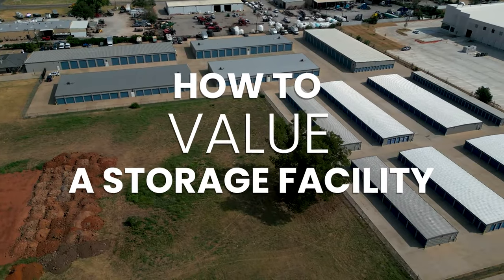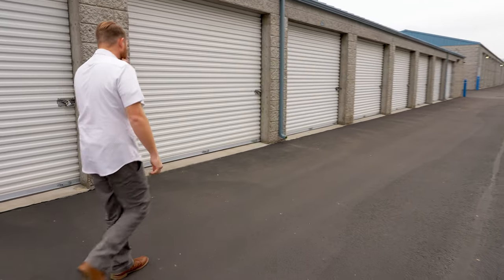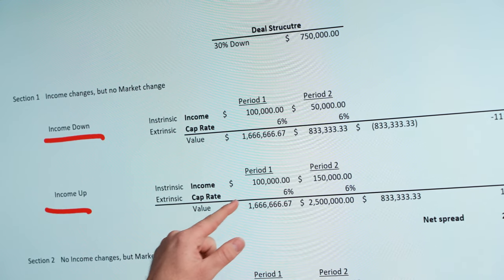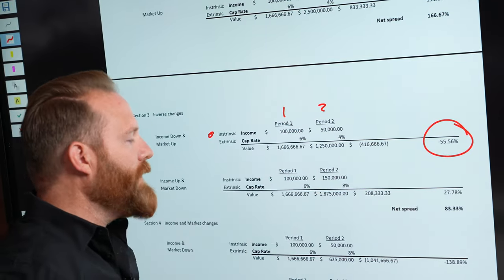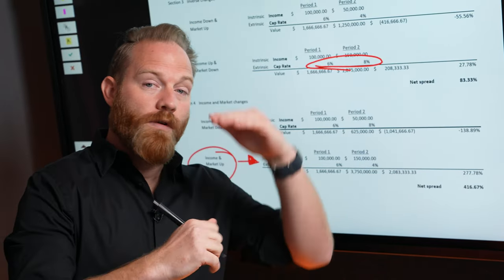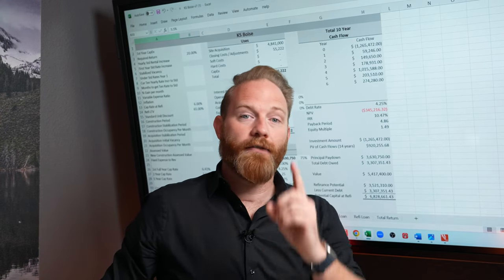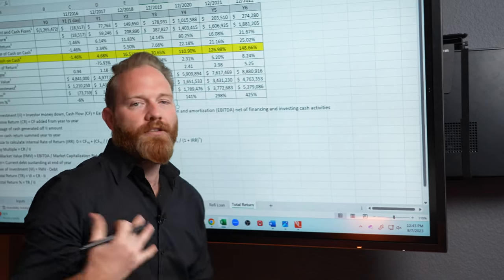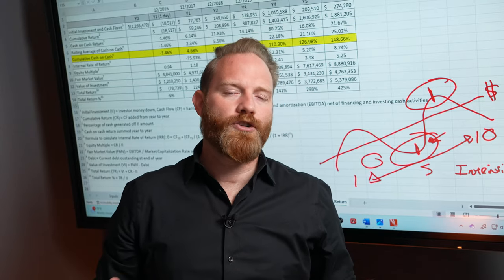How to Value a Self Storage Facility - Don't Overpay!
Get my FREE self storage starter pack to learn how to analyze, underwrite, and operate your next storage investment

Valuing self storage is essential if you are looking to invest in or purchase your own facility. You have to look at many factors, including the market, the asset itself, and how much potential it has.

There are two types of value you need to look for: intrinsic and extrinsic.

Too often, we focus on only the extrinsic: what's the price? What does the market say?

And we forget about the intrinsic: how much revenue does it make? Is it doing well?

But in reality, true value should be based on BOTH intrinsic and extrinsic. In this episode, let's walk through the differences in the two types of value, and how to apply it to the numbers - yes, we use one of our deals as an example!

⭕️ Join my Inner Circle! An exclusive mastermind for real estate investors seeking the most advanced strategies and resources in the world for generating wealth and passive income through self storage investing.